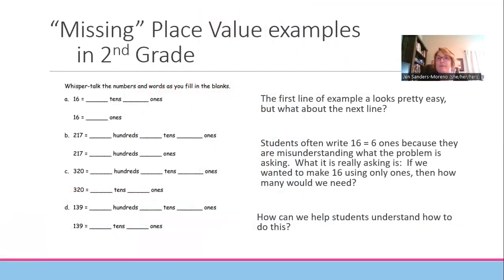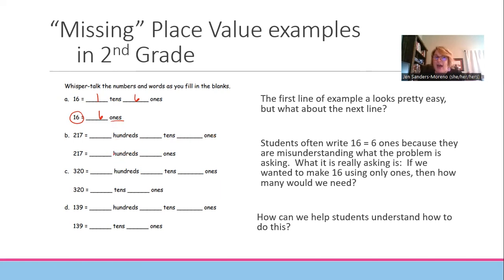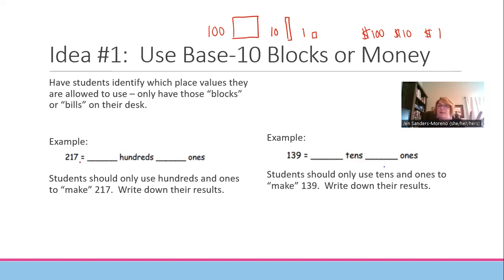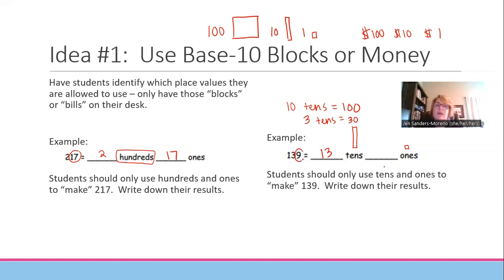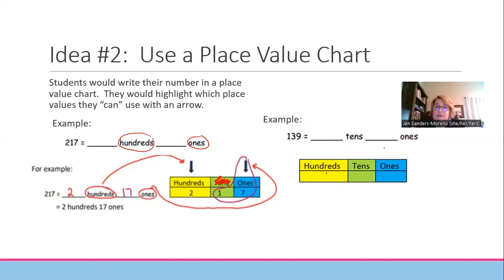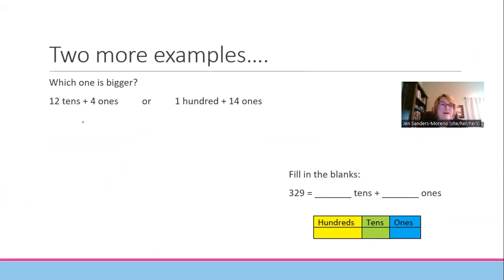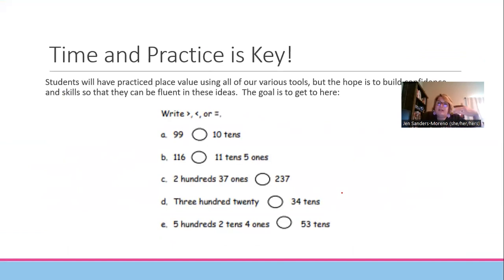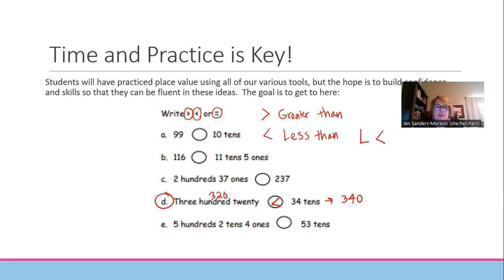Place Value Problems with "Missing" Place Value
The audience of this video is future elementary educators or individuals who want to work with school-age kids and assist their understanding.  The topic in this video is how to solve place value problems where the tens place is missing (or hundreds place).  These problems are a part of the Common Core curriculum in 2nd grade (for whole numbers).